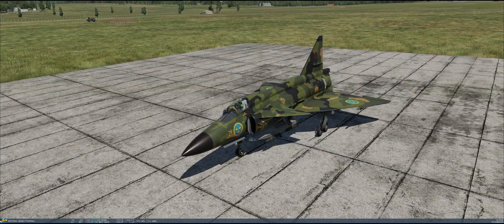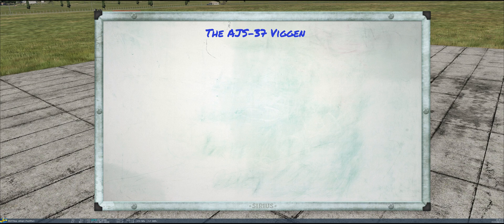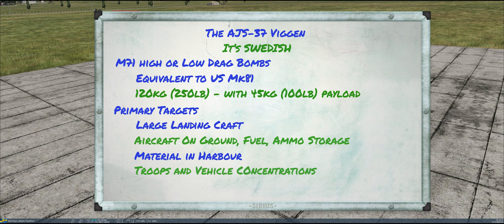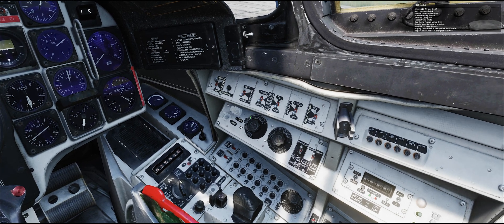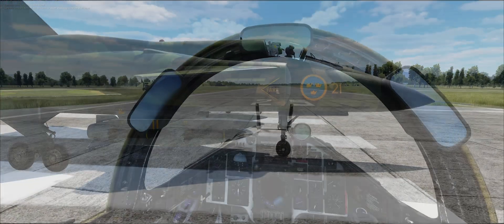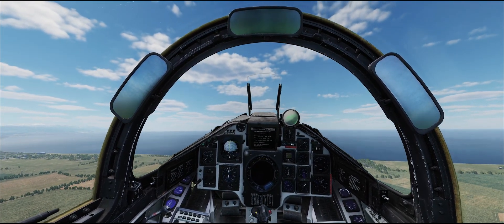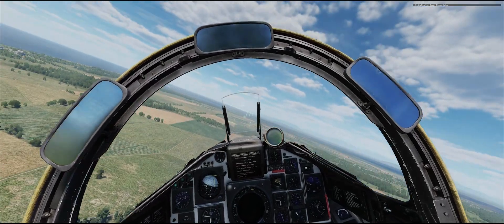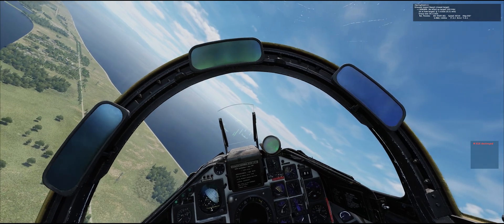Viggen NAV Bombing Tutorial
An introdution to the Viggen's NAV bombing mode in DCS

Thanks to @Bishop for the help with the research!